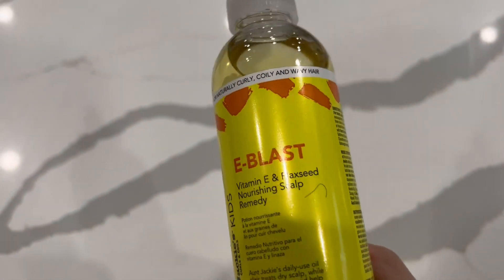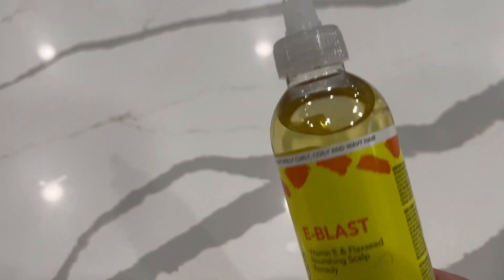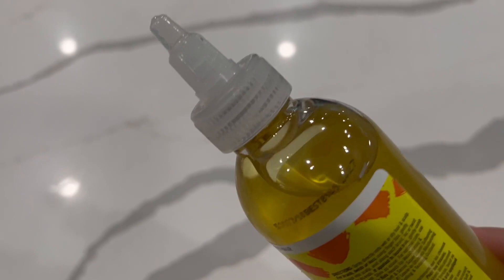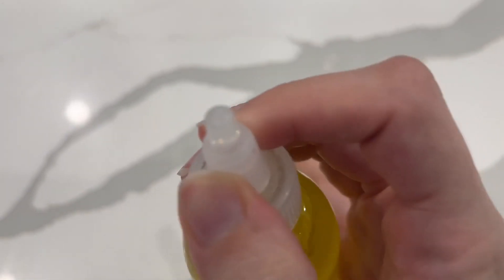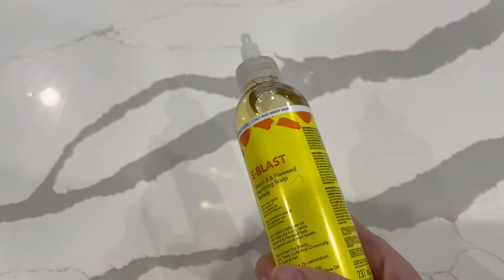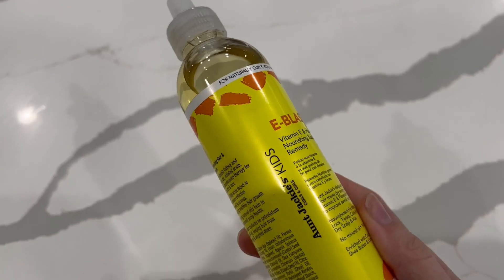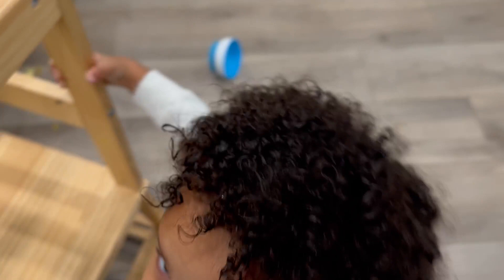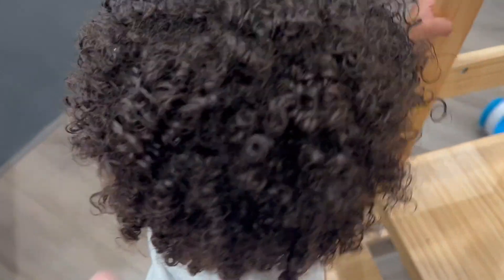Aunt Jackie's Kids E Blast Daily Oil for Dry Scalp Review, Kids hair products!